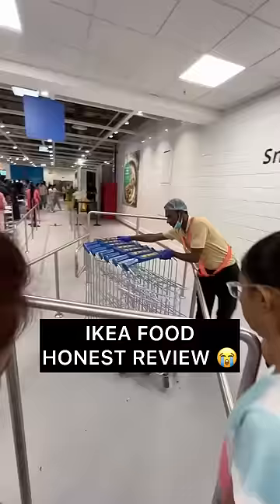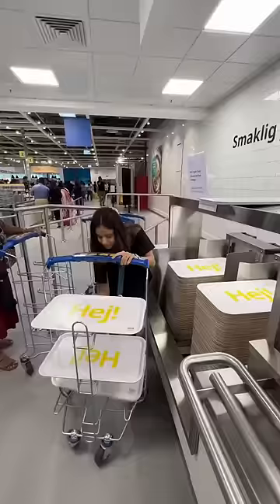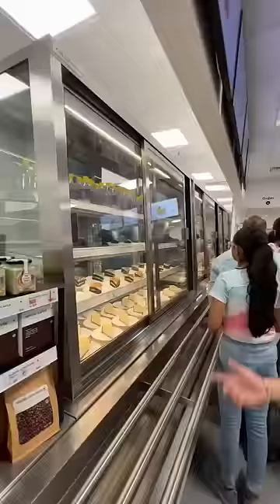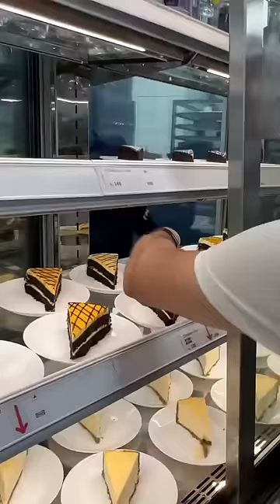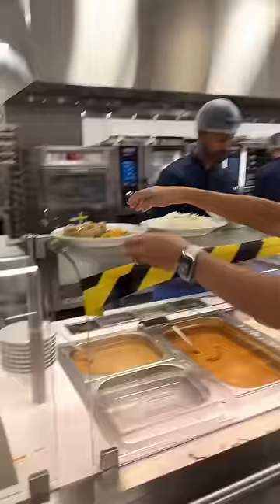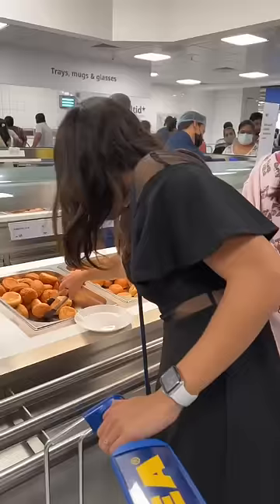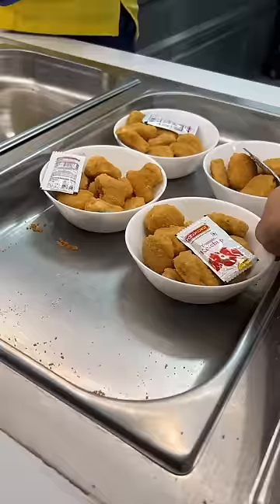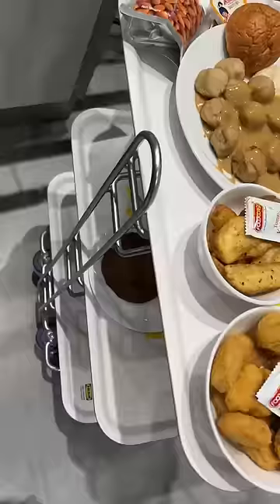IKEA FOOD Honest Review 😭😭